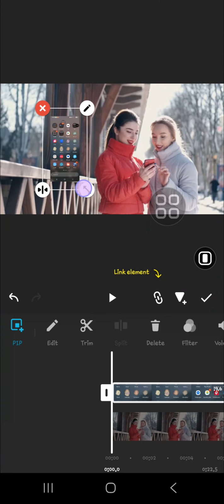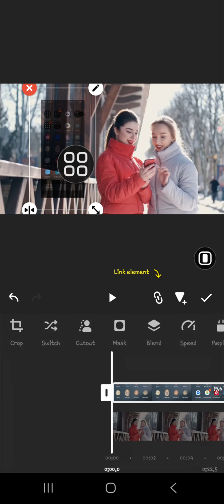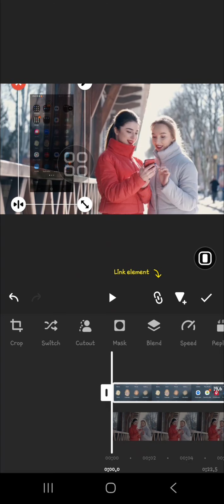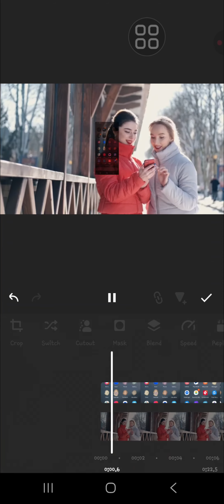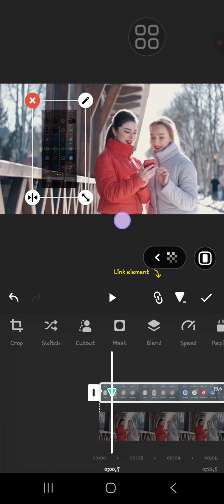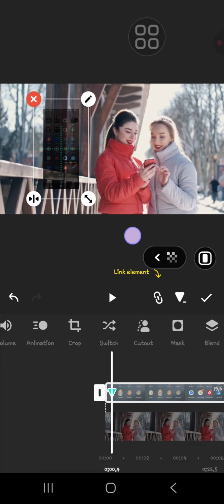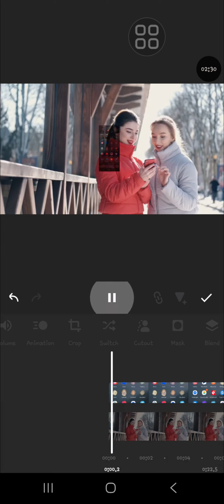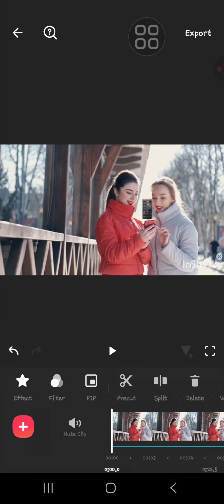✨ Simple Hologram Effect Tutorial | How to Make Hologram Effect Easily on InShot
Bring your videos to life with a futuristic vibe! In this video, I’ll teach you how to create a simple hologram effect in InShot. This cool effect works great for creative edits, tech-style intros, and eye-catching Reels or Shorts. The steps are beginner-friendly, and you don’t need any pro tools—just your phone and InShot.